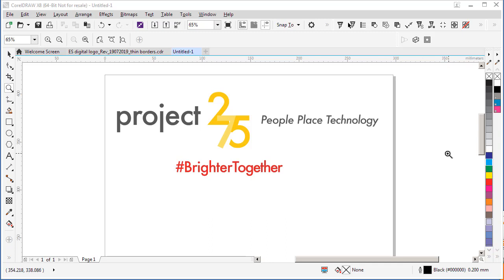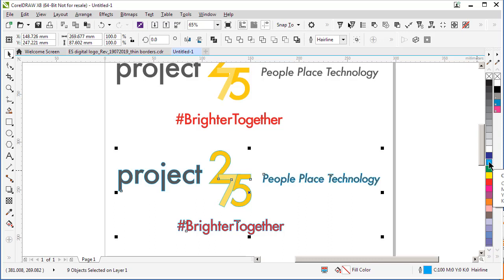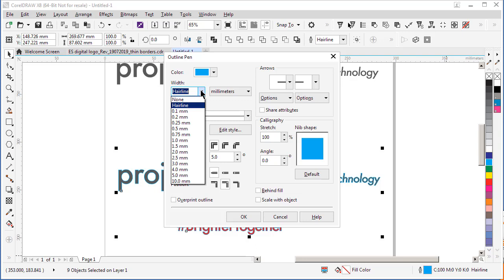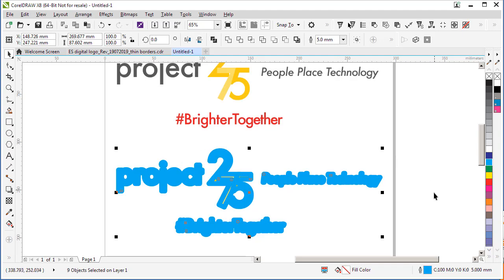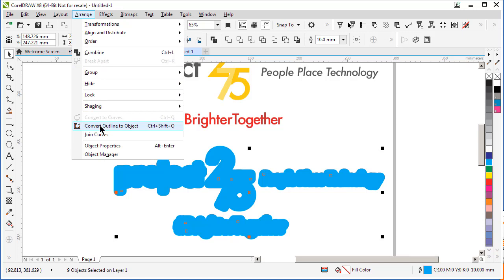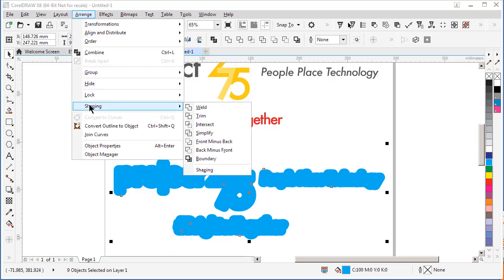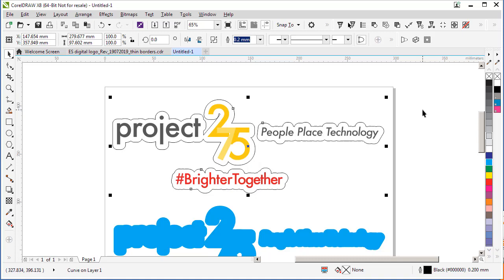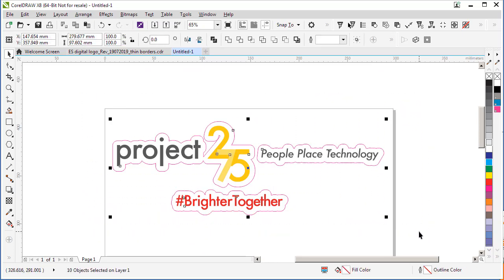Create a simple cut line around a complex text object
This short video will show you a quick and easy way to create a simplified cut line around a complex vector object using Corel Draw.